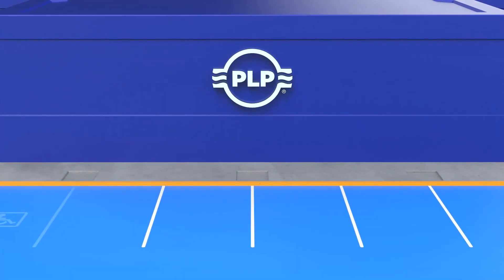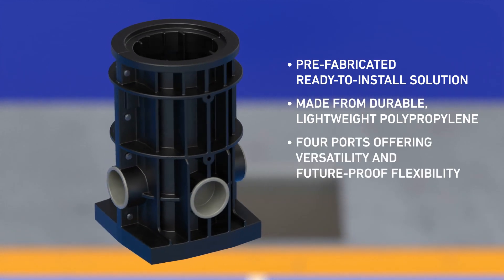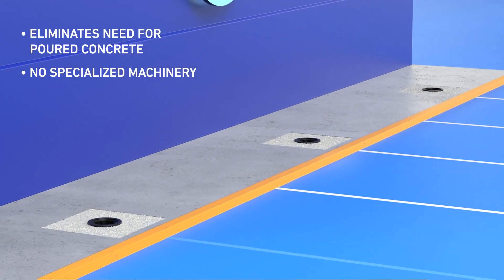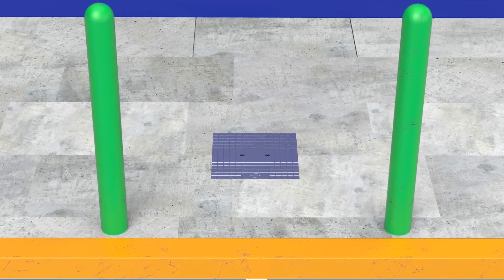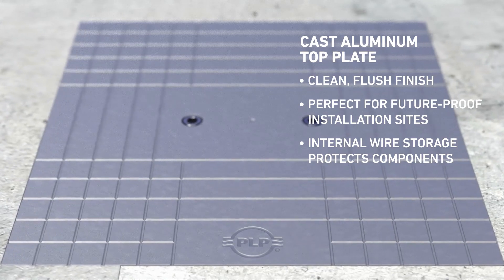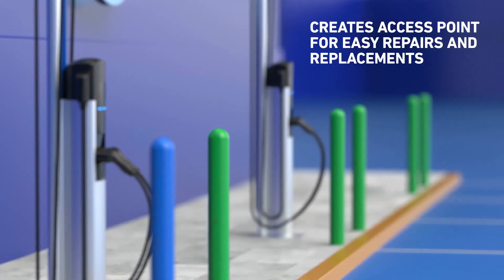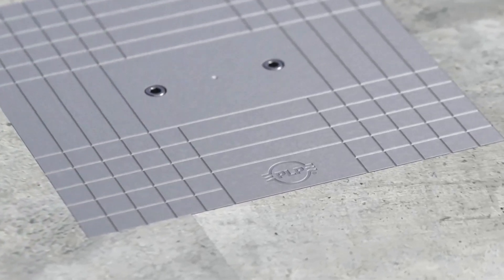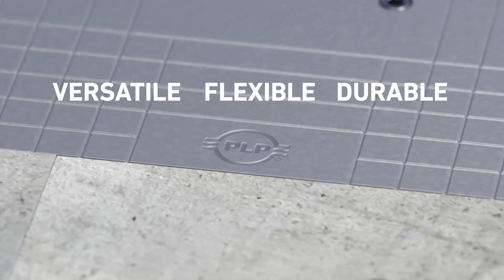Cable Services Group - PLP EV Charging Station Foundation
• Make-ready solution that prevents future infrastructure changes
• Easy, one-day installation; no concrete pours or heavy machinery required
• Engineered solution creates a clean, uniform appearance
• Manufactured from durable, weather-resistant polypropylene
• Four ports for versatility and future expansion
• Top plate creates easy access point for charger repairs, replacements, or upgrades
• Lockable wire storage protects components until charging station is installed